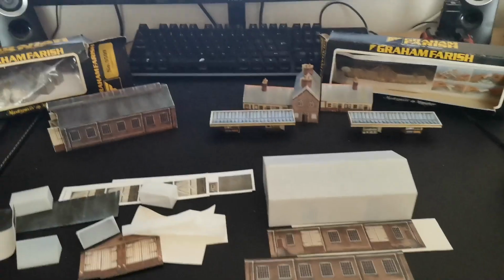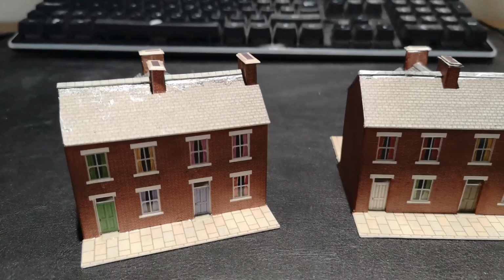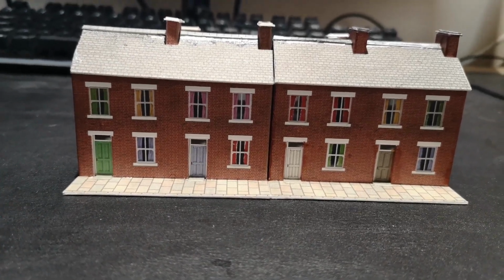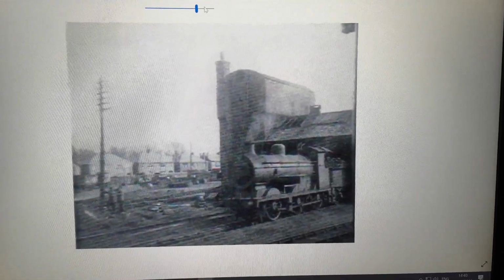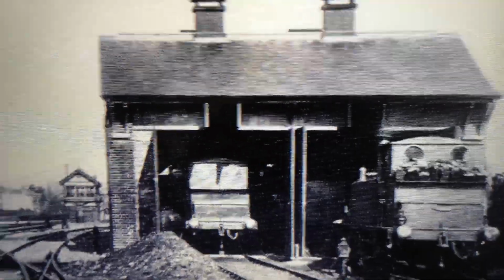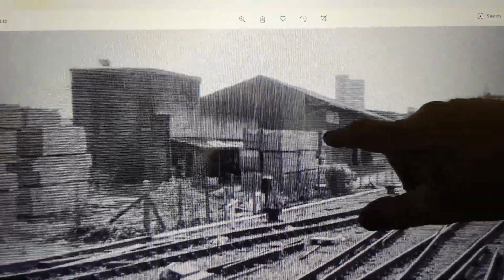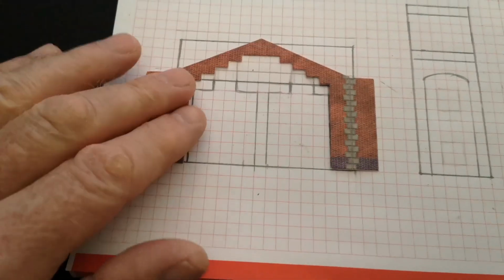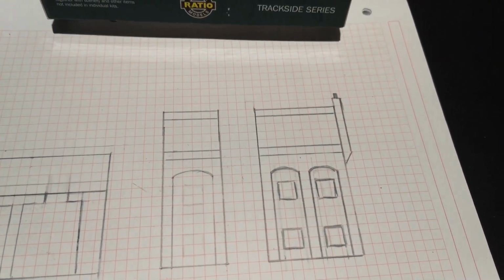#3 Building plans using Metcalfe and also blast from the past Graham Farish buildings.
My first attempt at putting together two terraced houses complete with mistake which will be rectified in next video. Also explaining how I propose to kit bash the Metcalfe engine shed so it looks like the one at Bognor Regis which includes a water tower and offices.